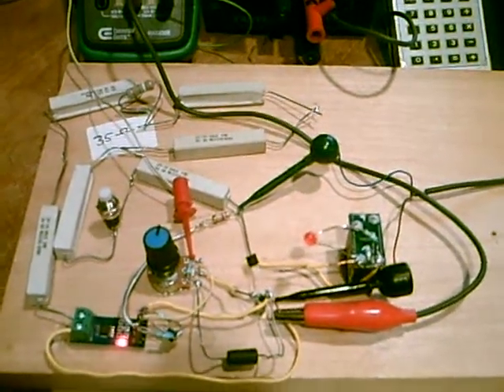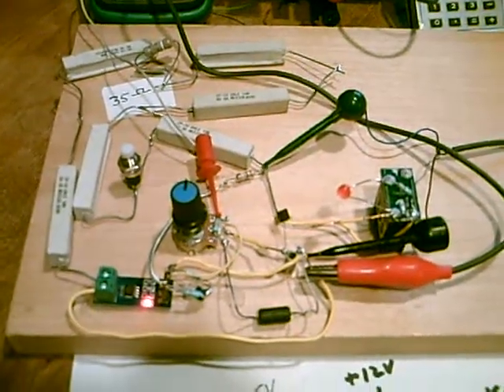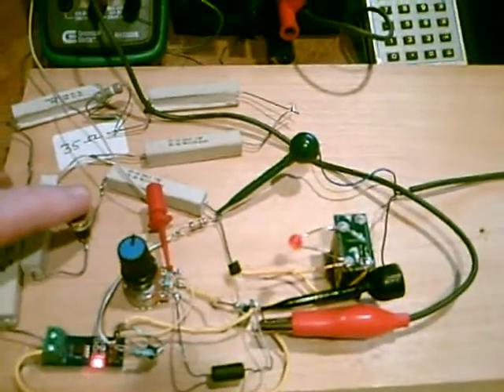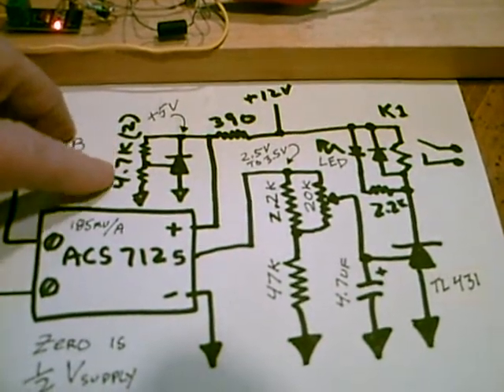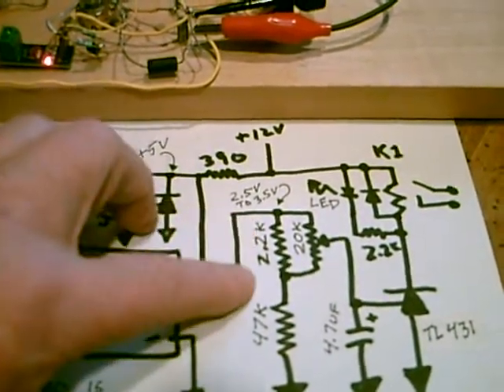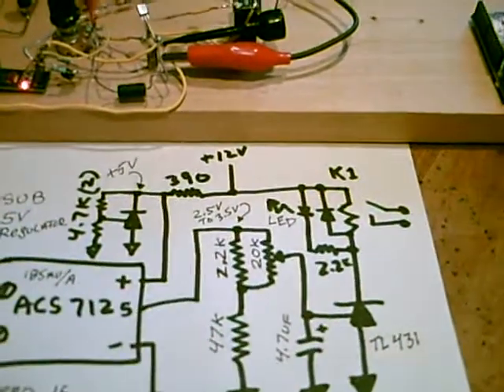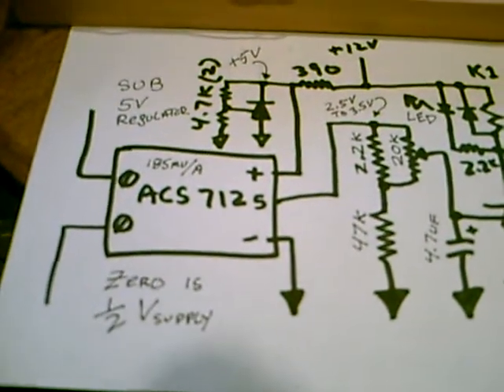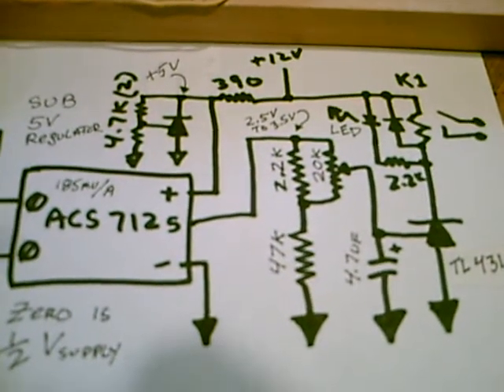Isolated DC Over Current Sense Relay, ACS712 easy build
Isolated DC current sense relay .3-5A using ACS712-5 Hall sensor. GO/NO GO relay to monitor controller loads for off grid use. Suitable for pump monitoring and other loads. Higher currents with added shunt. Can cost less than $4 to build.

The first TL431 acts like a 5V zener regulator for the ACS712 chip. This could be replaced with a 4.7 or 5.1 zener or a 7805 5V regulator. The second TL431 is set to turn on between 2.5 and 3.5 volts, approximately 185mv per amp above 2.5V. Pot adjusts this additional voltage. An external shunt can be added for higher currents. There are 20 and 30 amp versions I prefer not to use because of the dicey connectors. Circuit has a standby current of 20ma and the ON current of the relay. Capacitor prevents false trips. The 12V relay should be at least 500 ohms resistance, preferably higher to keep less than 25mA.

Parts List
(1) ACS712-5
(2) LM431 TL431 adjustable zener, 7805 alternate
(1) 12V relay 500 ohms or greater coil restance
(1) red LED indicator
(1) 1-4.7uF, electrolytics to prevent false trips
(1) any general purpose diode, 1N4001 type
(1) 20K pot